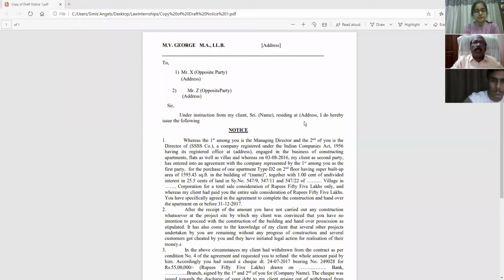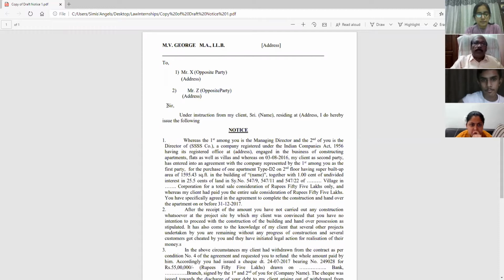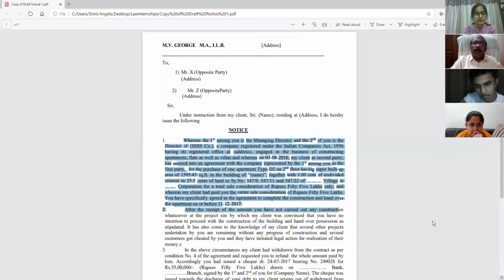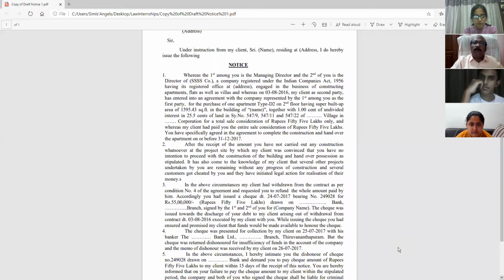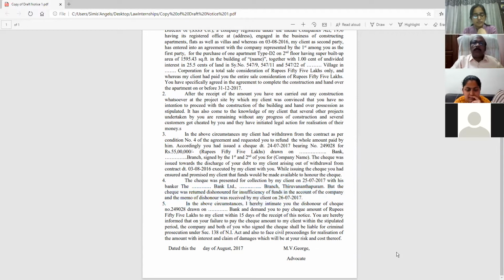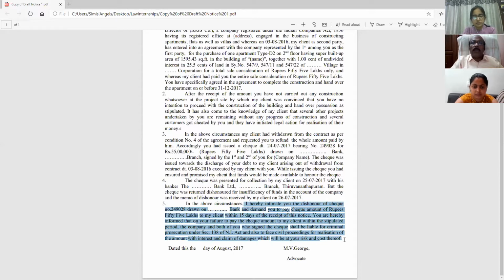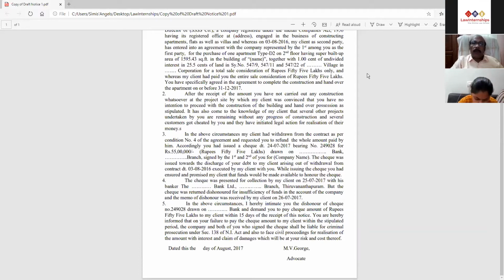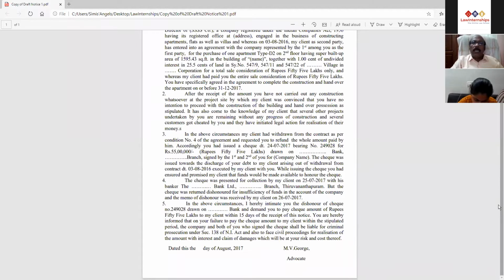How to draft a legal notice?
LawInternships (The Online Law School) organised a lecture series on 'How to draft a session?' on December 10, 2020 by Prof. M.V. George, (Retd. District and Sesions Judge, Kerala), Mar Gregorios College of Law, Thiruvananthapuram, Kerala as a resource person.